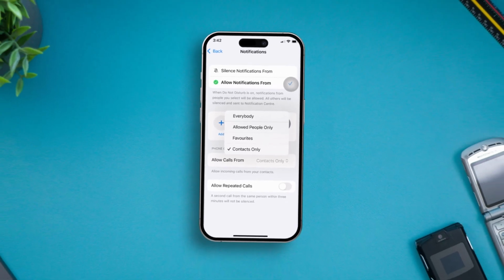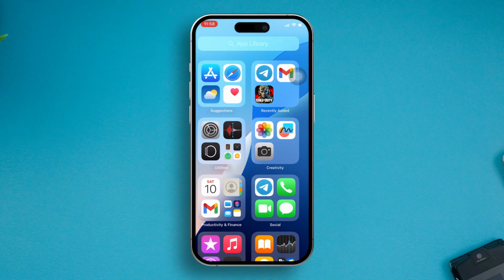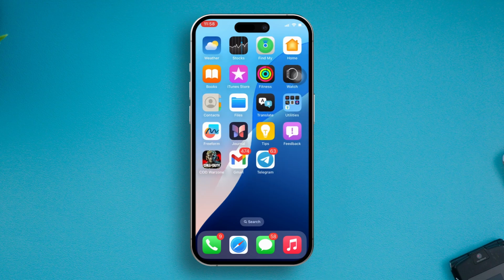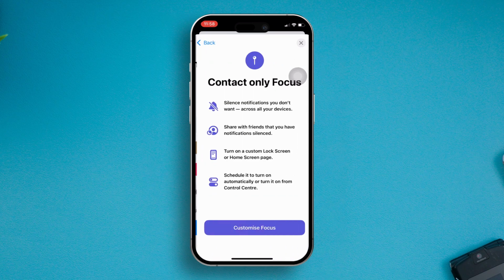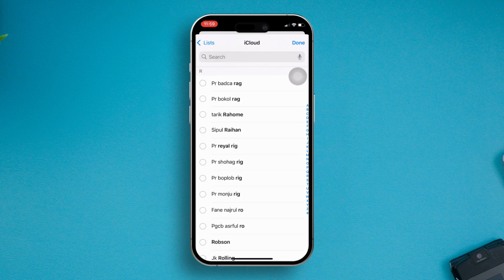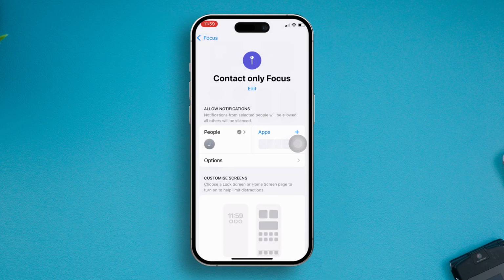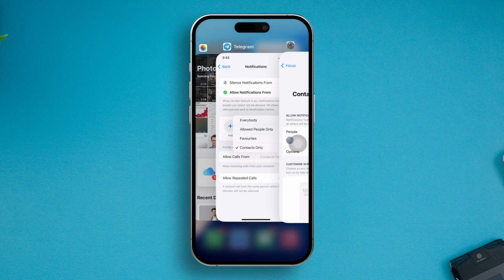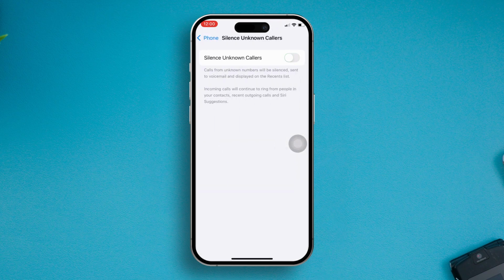How to Block All Incoming Calls Except Contacts on iPhone After iOS 18 Update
Want to block all calls except the selected numbers on your iPhone after iOS 18, but don't how? Well, no worries! In this advanced video, I've guided how you can restrict all calls except contacts on your iPhone. After blocking all incoming calls except contacts on your iPhone, you can protect all kind of spam and telemarketing calls. This setting ensures you only receive calls from people you know and trust.

To restrict incoming calls to contacts on your iPhone after the iOS 18 update, watch this video right now. Thanks for coming here! See you all around!